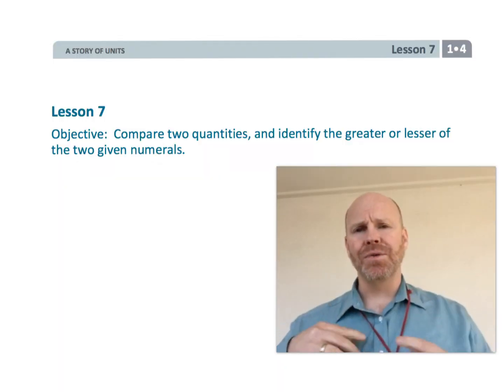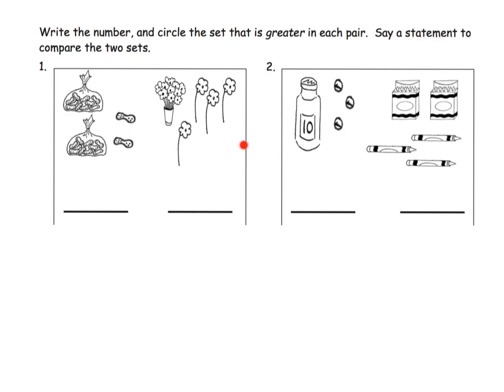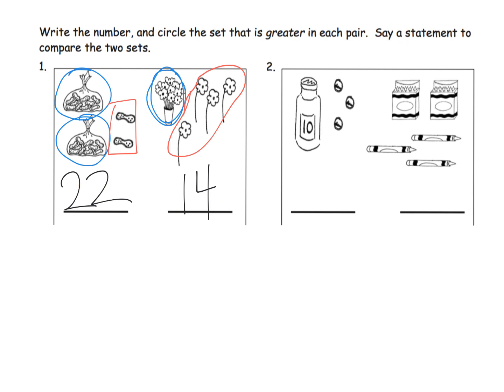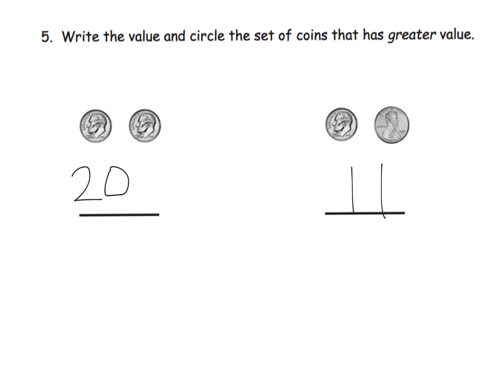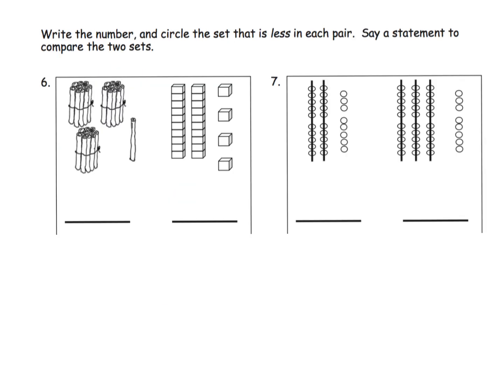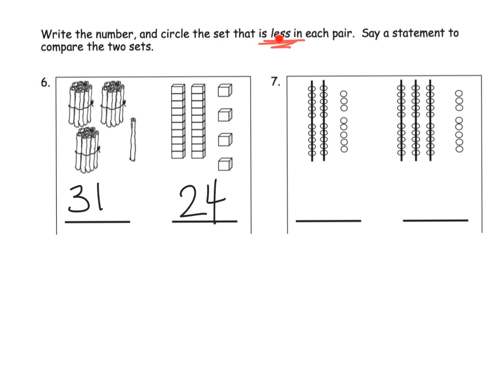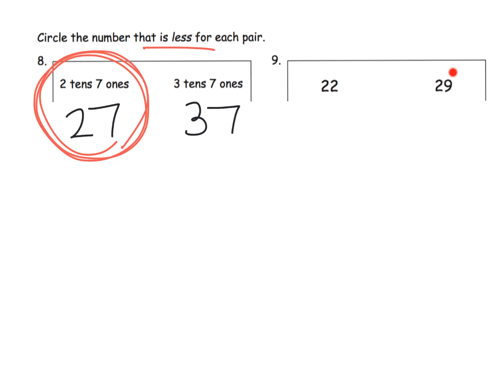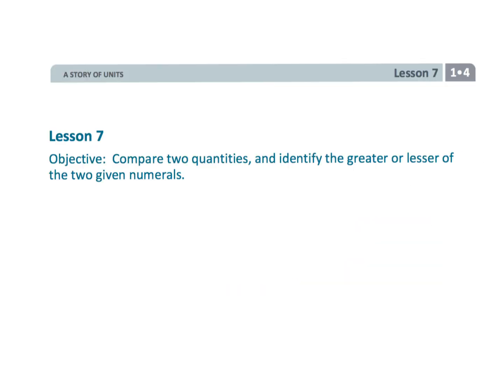Eureka Math Grade 1 Module 4 Lesson 7